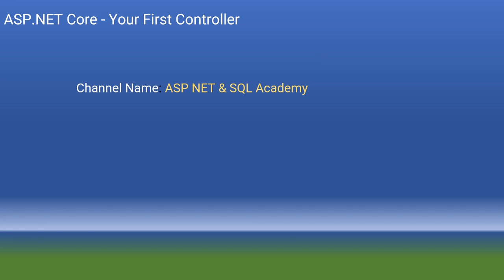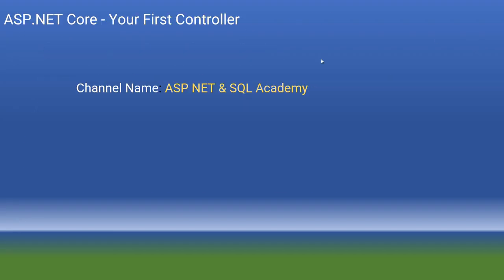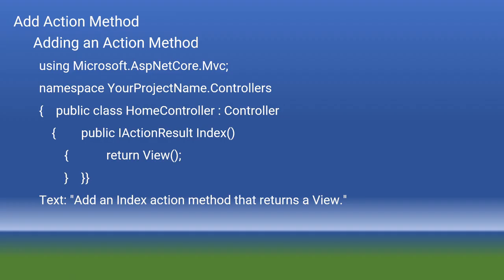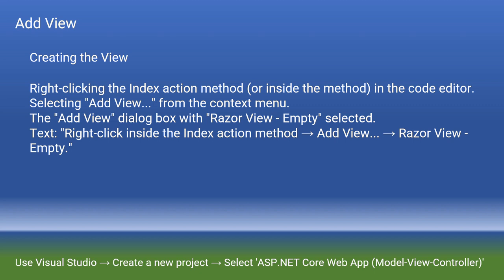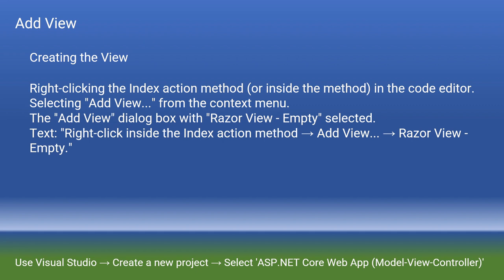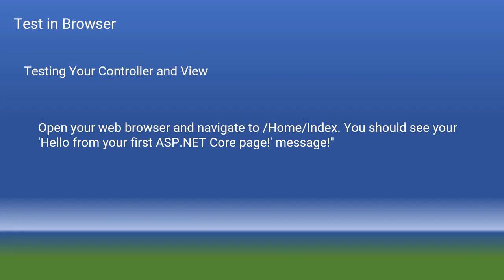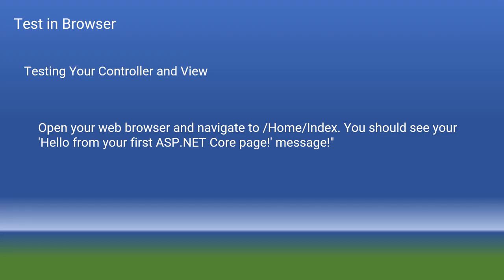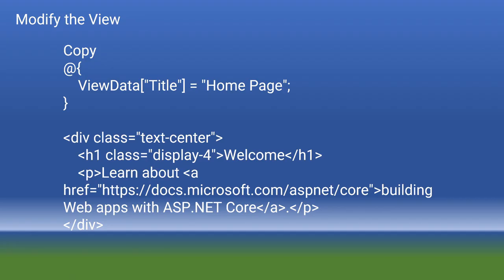ASP.NET Core Tutorial Series: Step-by-Step for Beginners Part4:Controller